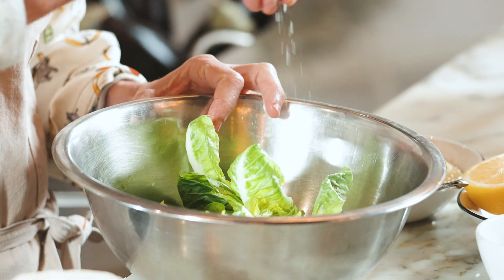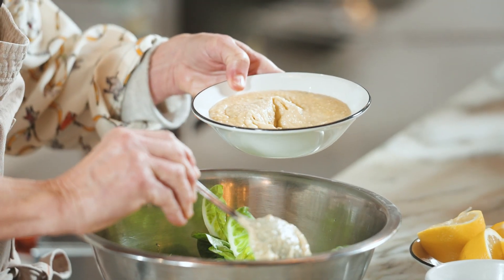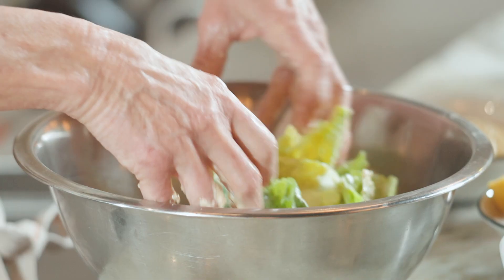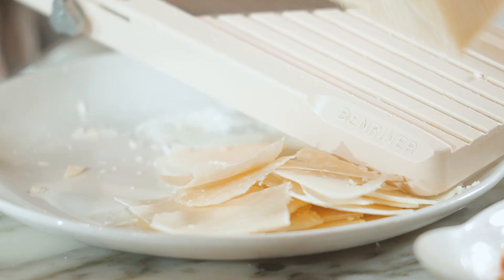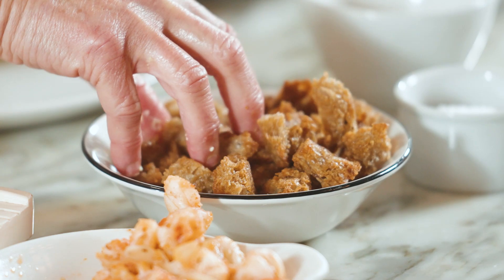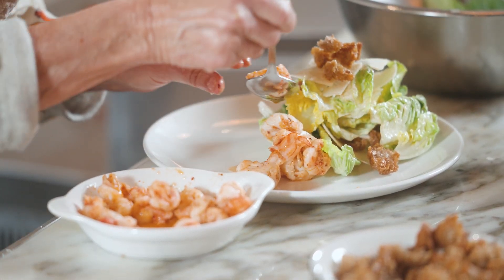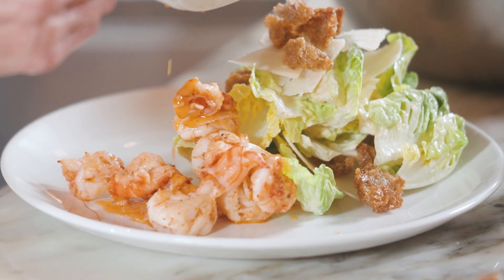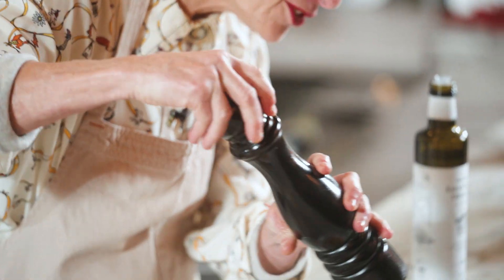Nancy Silverton's Caesar Salad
Chef Nancy Silverton shows us how she creates her Caesar Salad with Fresh Prawns, served at Pizzeria Mozza at Treehouse Hotel London. Learn more about Pizzeria Mozza, Nancy's first UK restaurant,